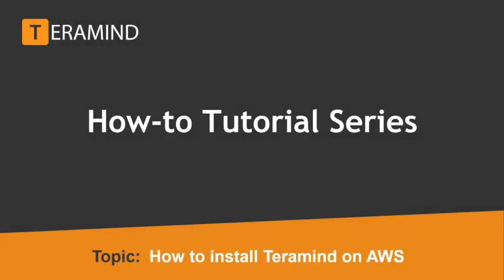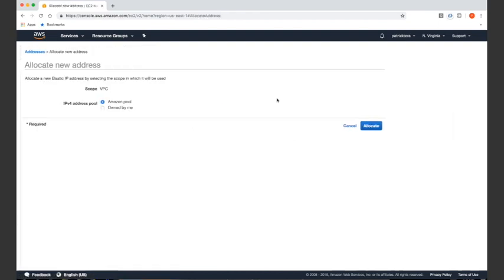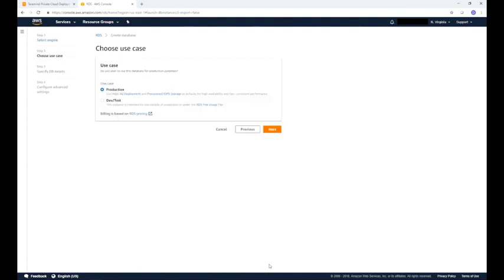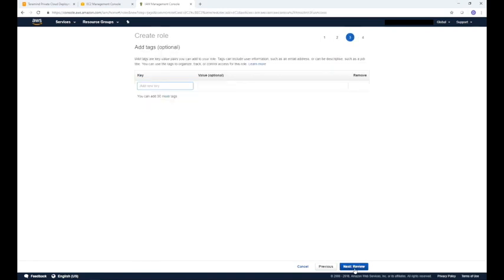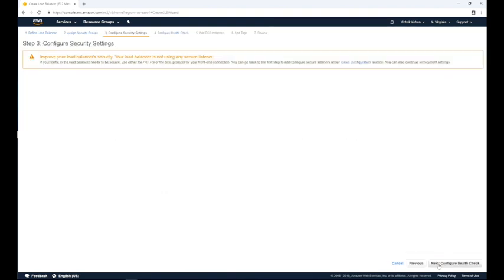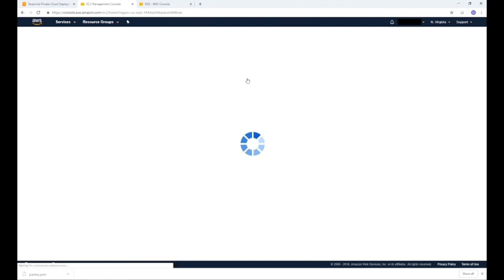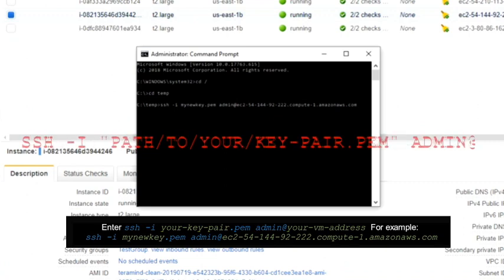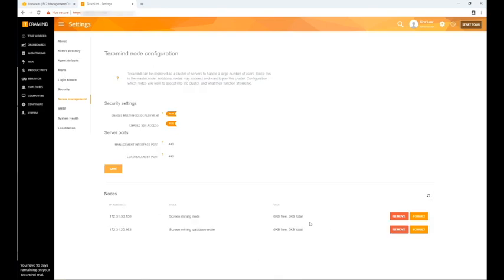How to install Teramind on AWS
In this video we will discuss how to install Teramind on AWS